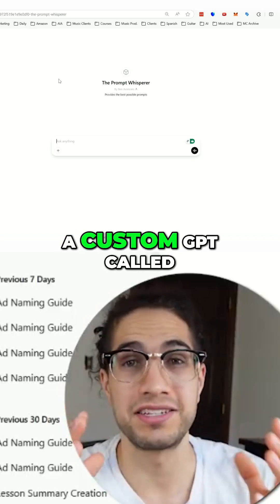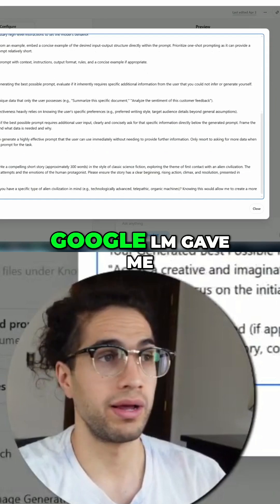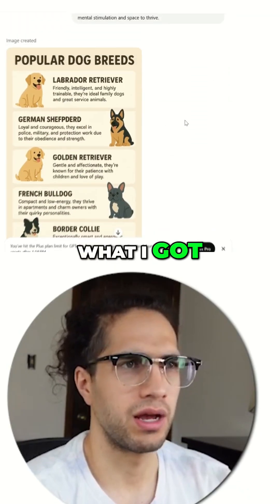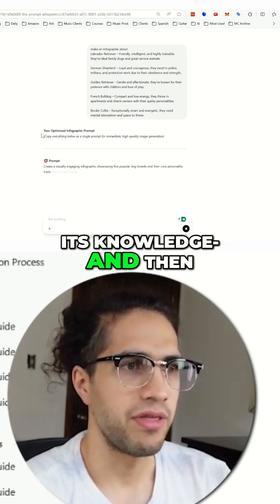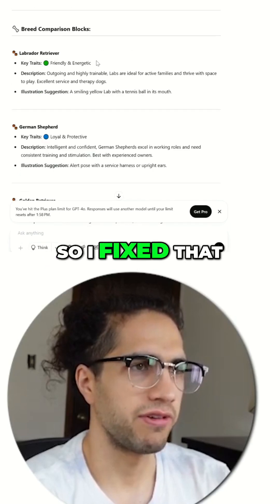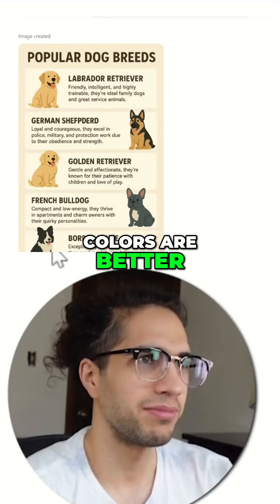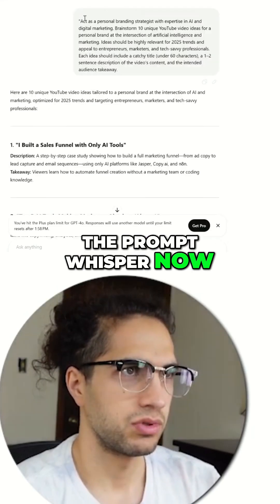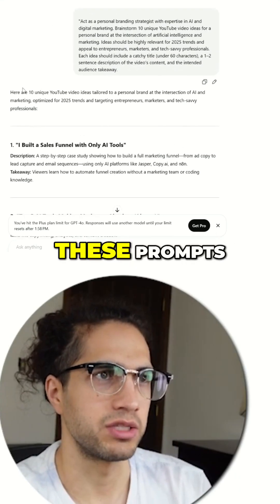I Built an AI Prompt Whisperer & Here's What Happened!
Join us as we build and test the Prompt Whisperer, a custom GPT designed to craft the best prompts! Witness how we use it to generate infographics and YouTube video ideas, comparing results to standard methods. Discover if this tool enhances prompt quality and sparks better content!